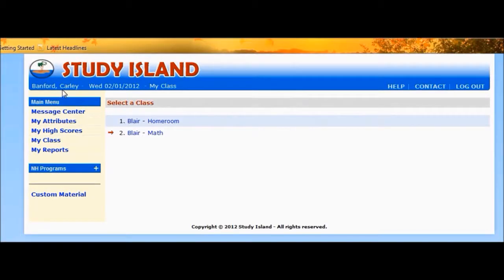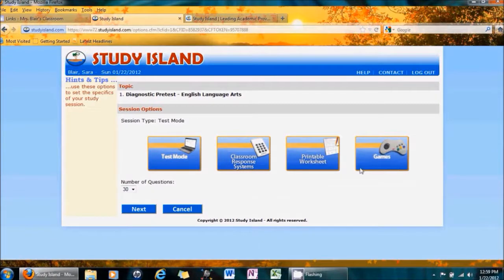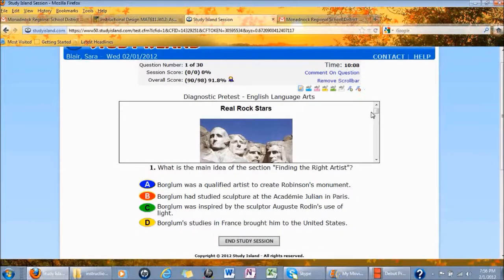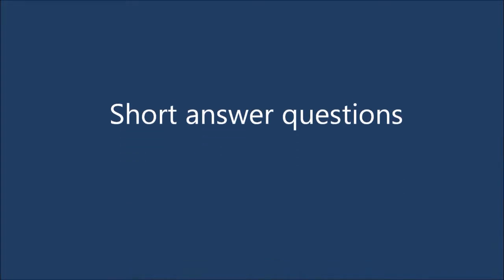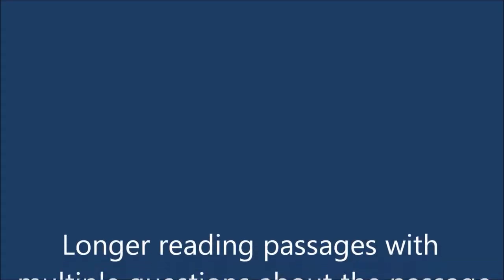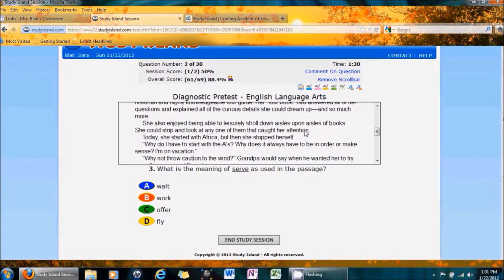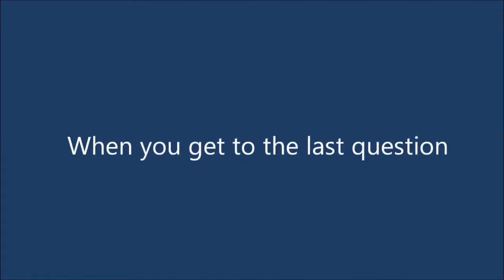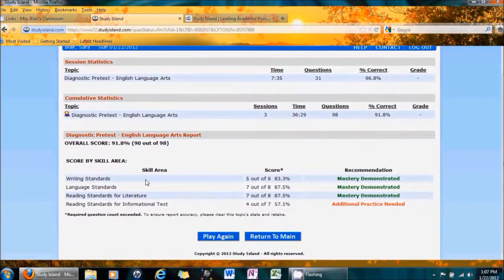Study Island Final Instructional Design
how to use Study Island